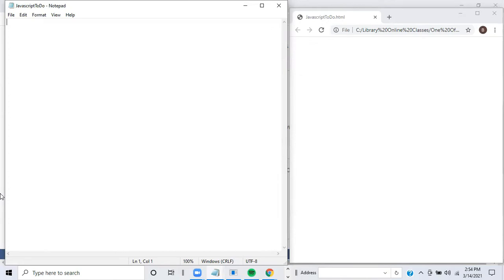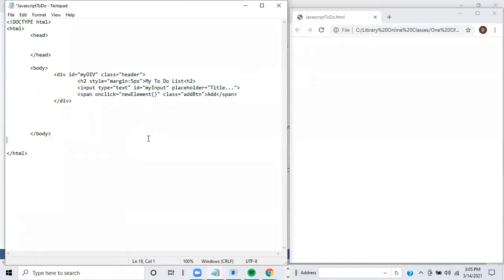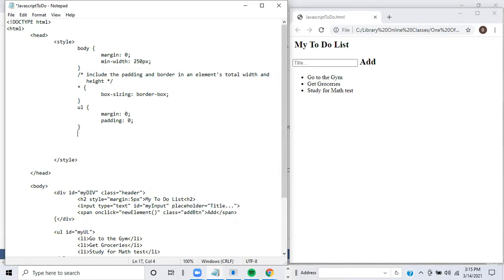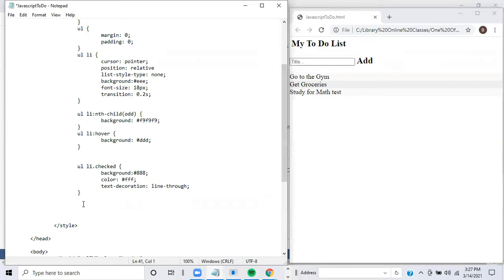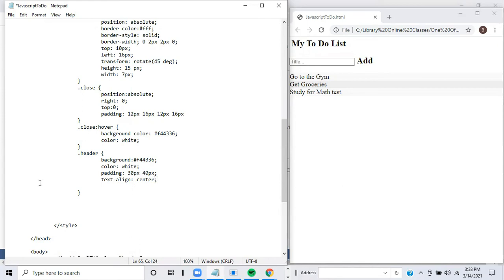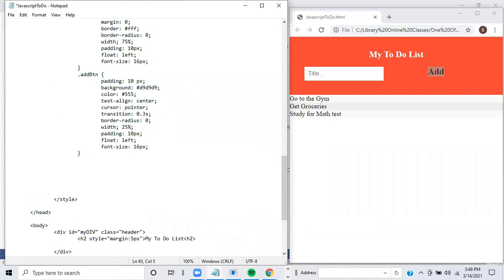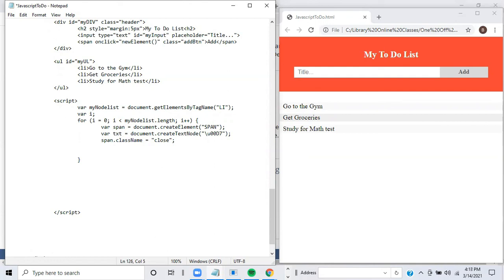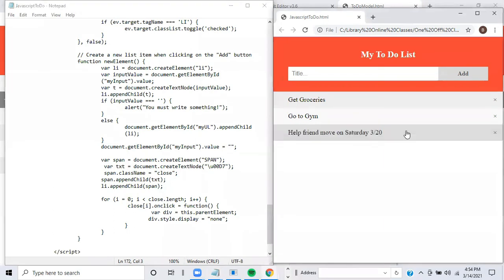Build a To-Do List App Using JavaScript